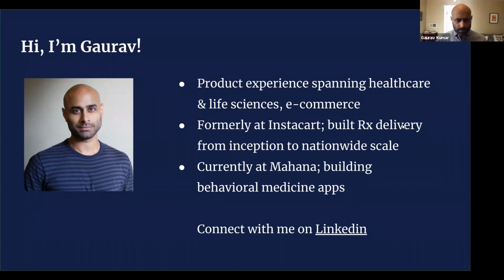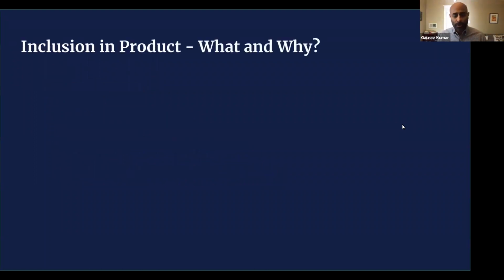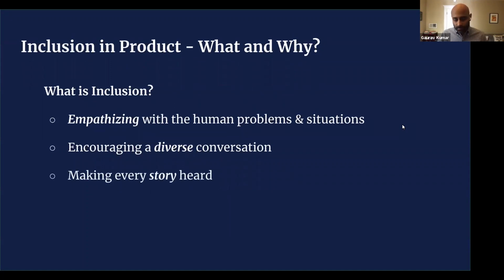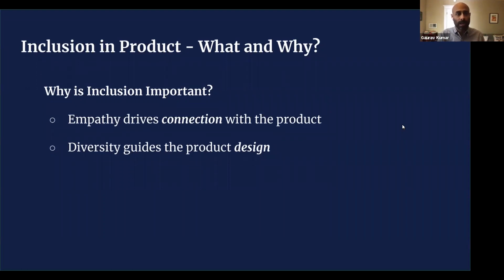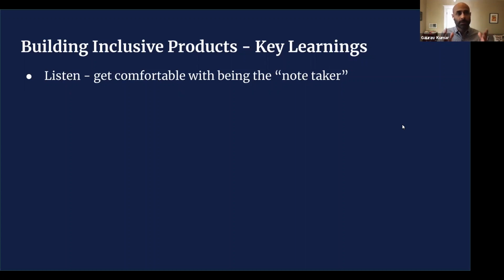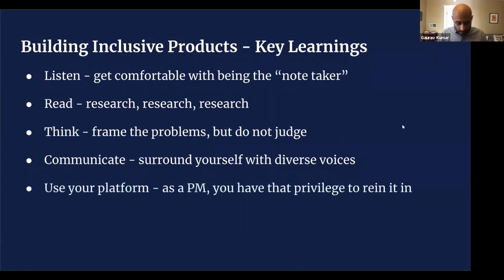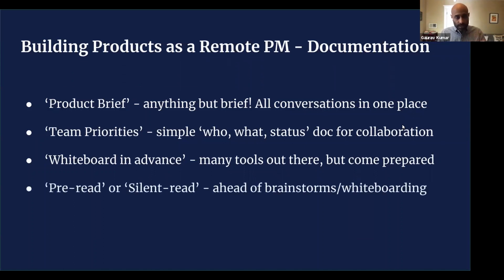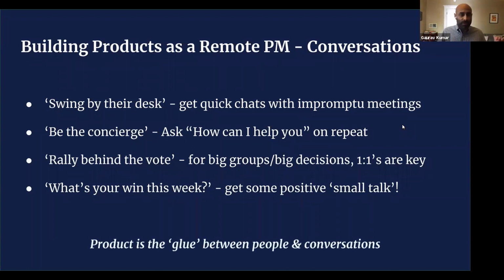Webinar: Building an Inclusive Product by fmr Instacart Product Lead, Gaurav Kumar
ABOUT THE SPEAKER:
Gaurav has built a broad range of Product Management experience in healthcare technology over the last 10 years and dabbles in consulting with early-stage startups in the space. Currently, he is the Director of Product at Mahana Therapeutics and previous to that he was at Instacart, where he led a team that focussed on launching new products to grow the business. Previously, he built NimbleRx’s prescription processing platform that grew their same-day delivery volumes by 10x.

In addition to classes, we host daily online events with top industry professionals about Product Management.

We are committed to pushing the product management industry forward. We published the Amazon bestseller, The Product Book (Get your copy host over 1,000 free events per year, The Proddy Awards, and ProductCon, the largest multi-city conference in the world for product managers.